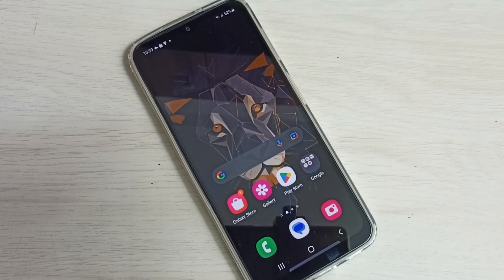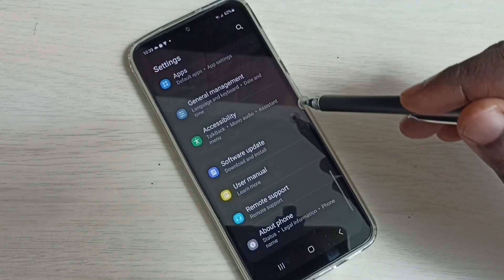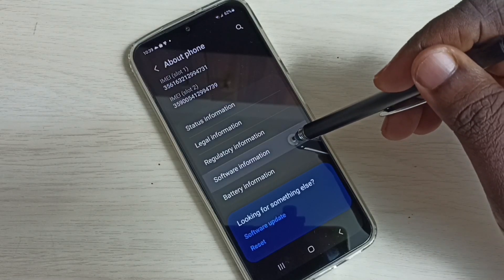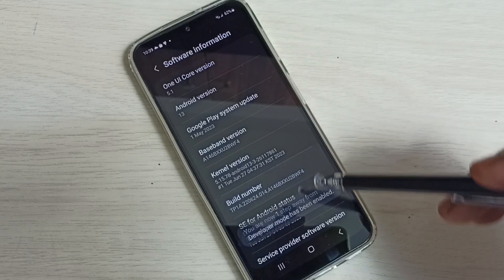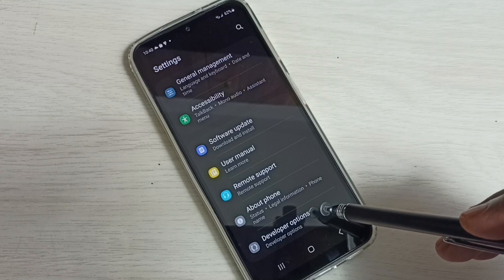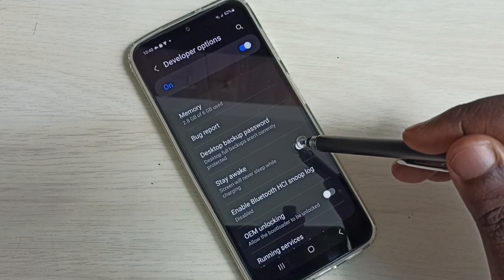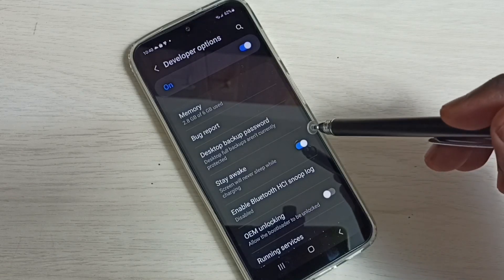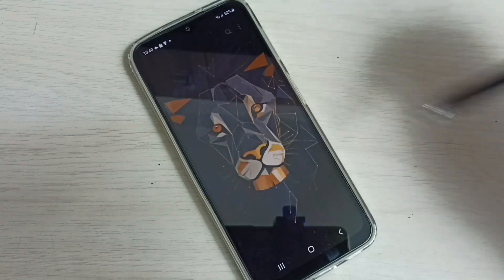Samsung Galaxy A14 5G : How to Set Screen OFF Timeout to NEVER | Completely TURN OFF Screen Timeout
Samsung Galaxy, Samsung, Android, Mobile, Phone, Smartphone, Samsung Mobile Phone, A14 5G, A14